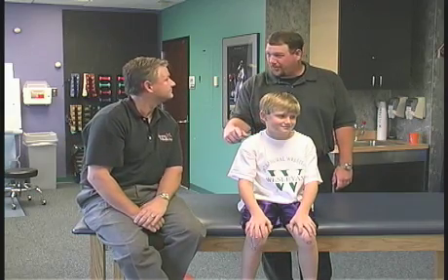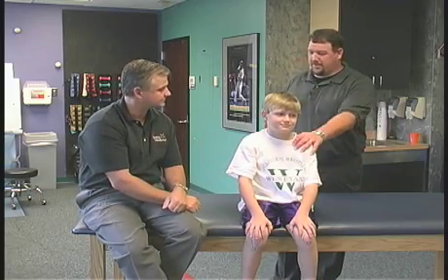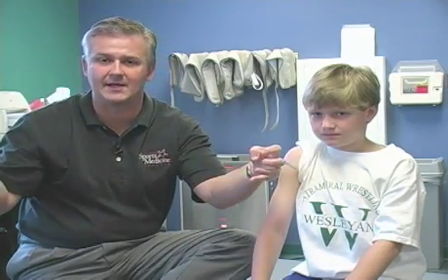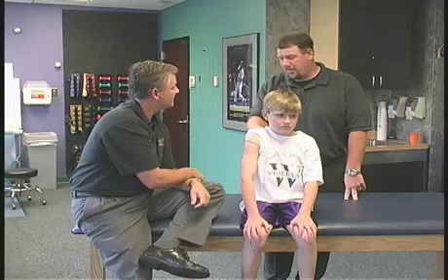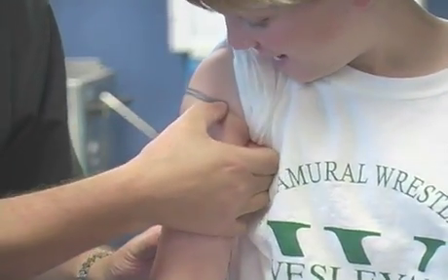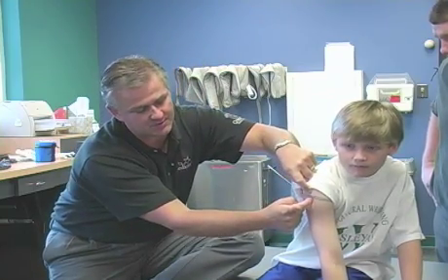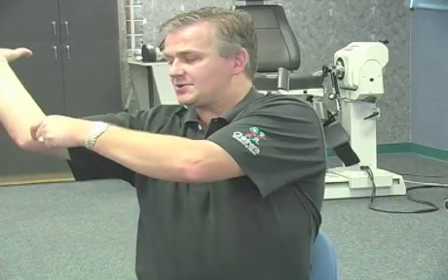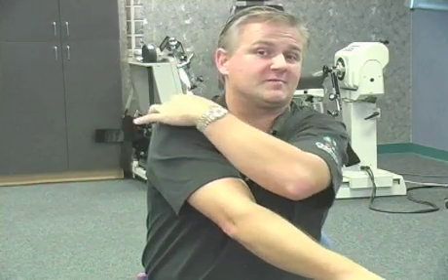Preventing Little League Shoulder by Dr. David Marshal of Children's Heathcare of Atlanta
We talk with Dr. David Marshal of Children's Heathcare of Atlanta on the causes and prevention of shoulder injuries in youth baseball players.